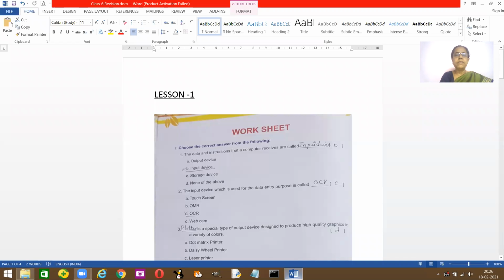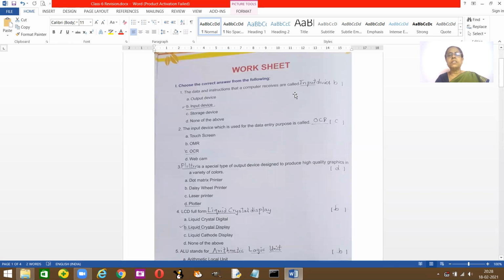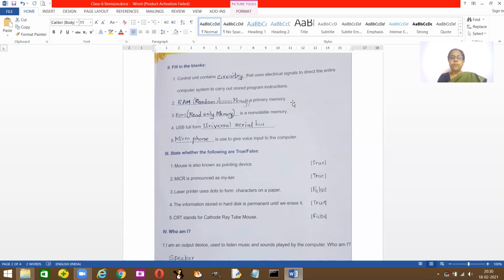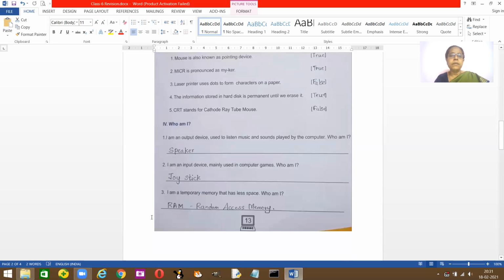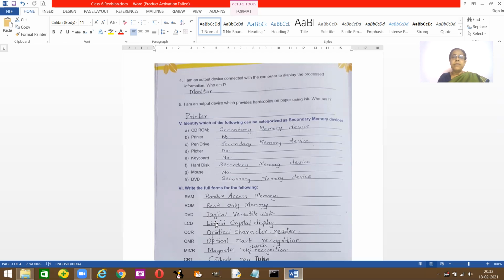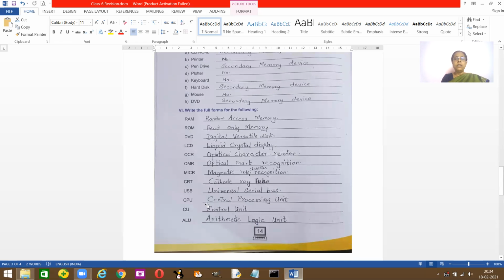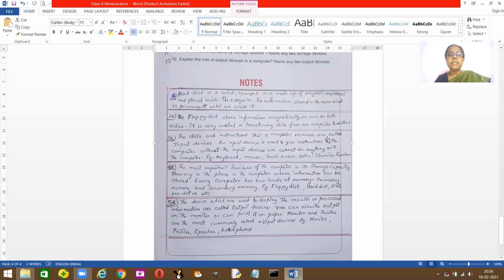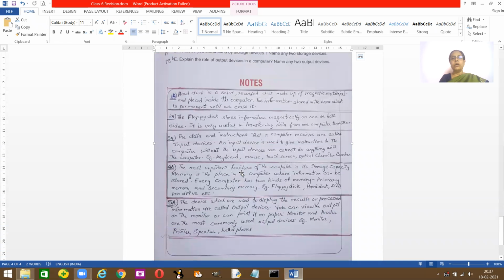Date:22-2-2021 Class:6 Subject:Computer Science Topic:Ch.1 Revision